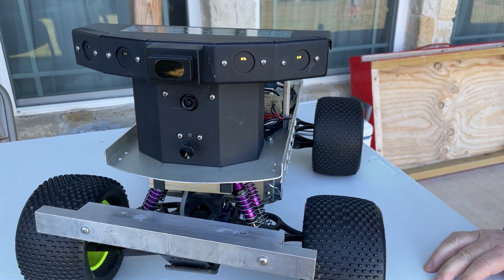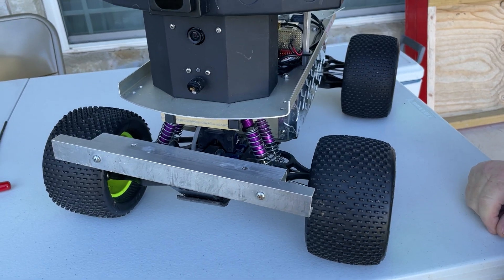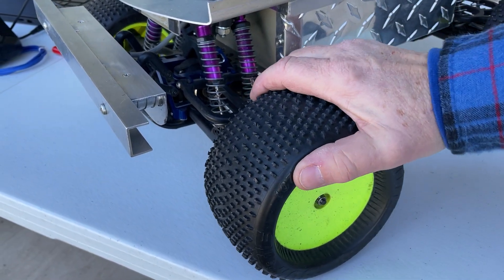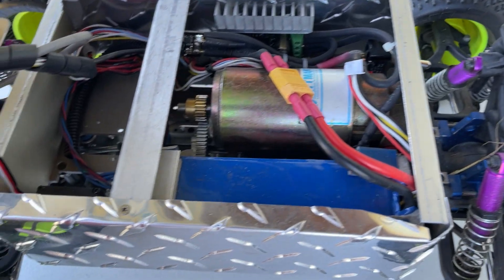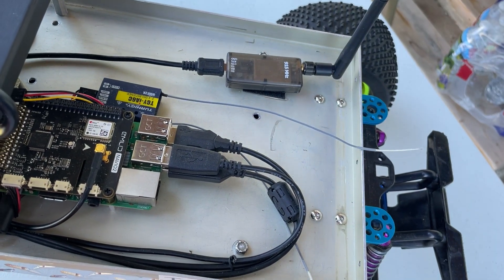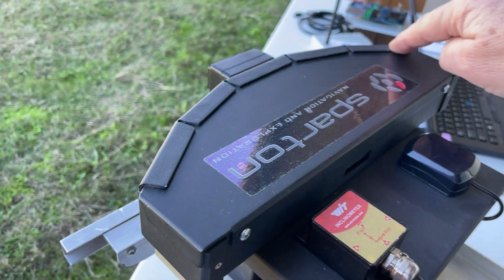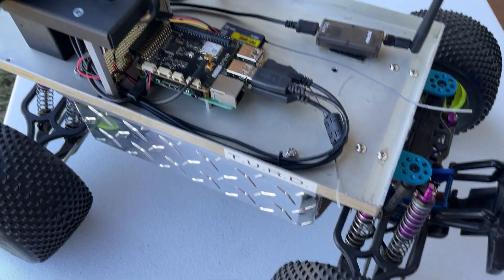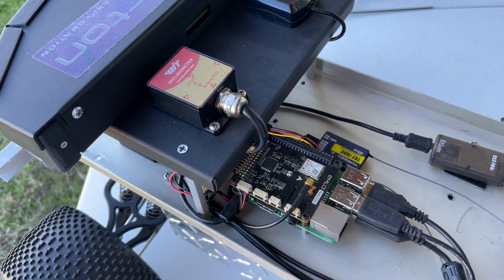DPRG RoboColumbus Plus - 2024, Robot "T.U.R.D." Interview with Ray Casler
Scott Gibson describes his robot "T.U.R.D." an entry in the DPRG RoboColumbus Plus - 2024 outdoor rover competition.